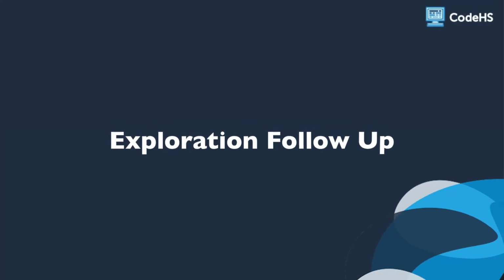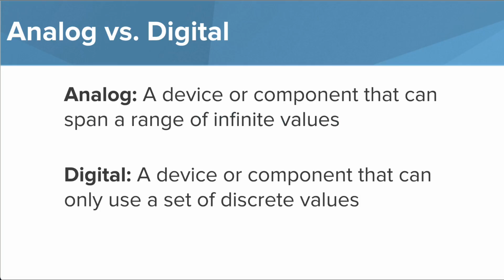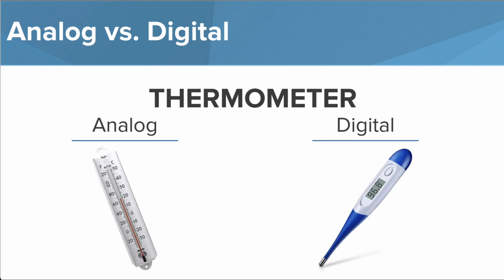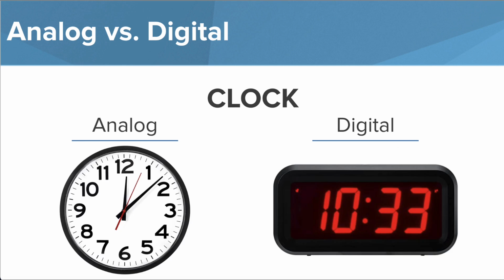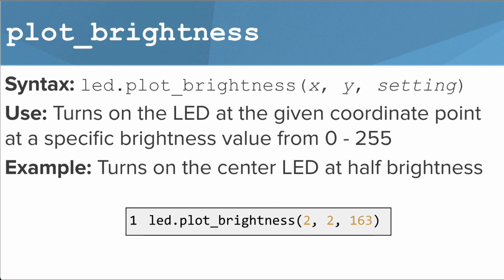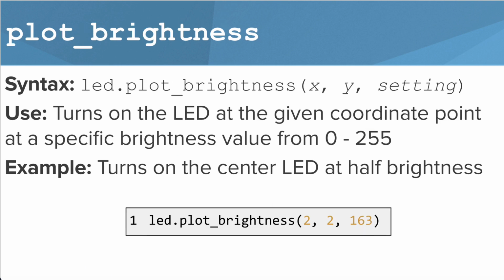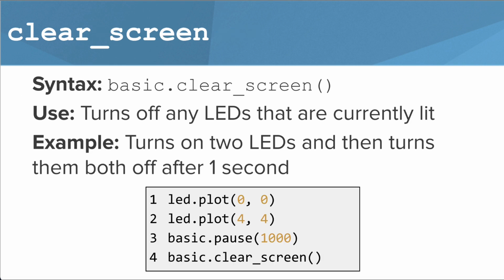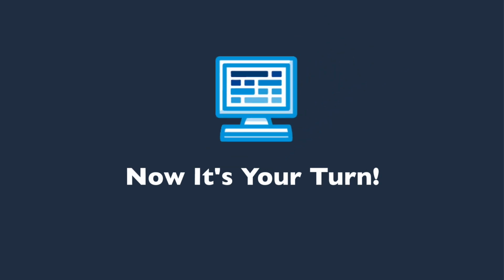1 3 6 Exploration 1 3 Follow up